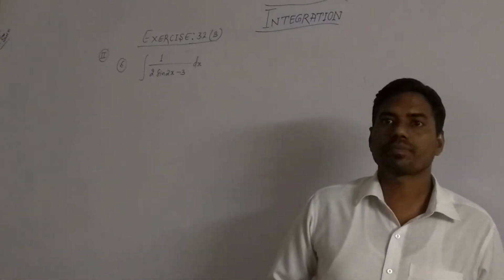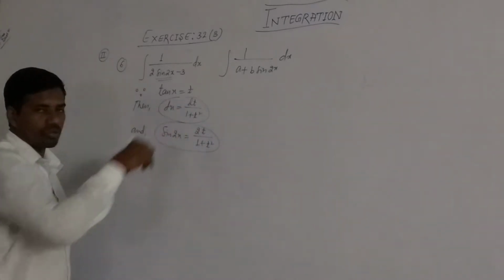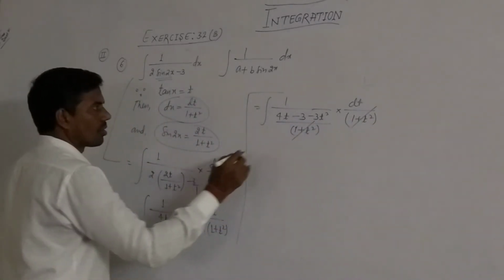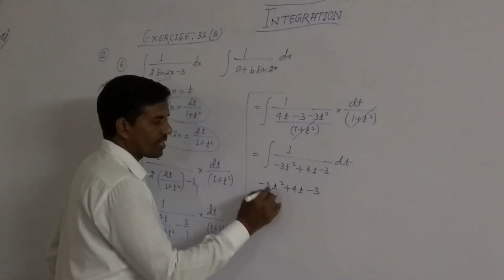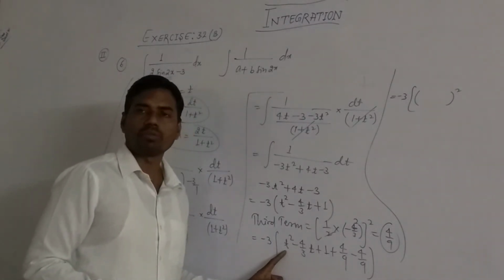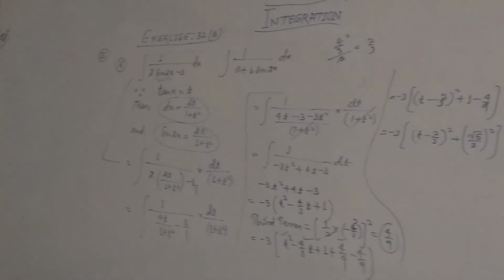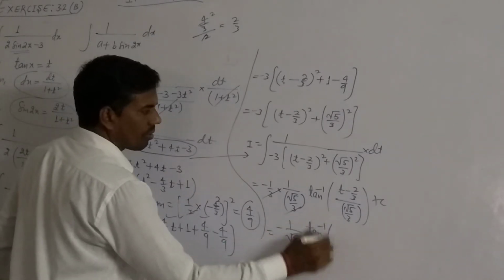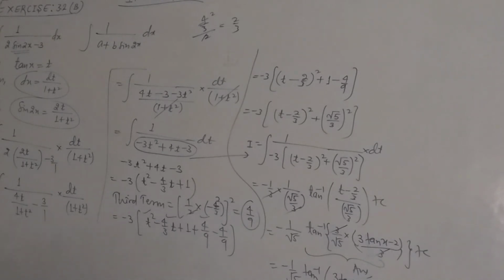Indefinite Integration, solution of exercise 3.2(B) Q-II(4) Math's 2 class 12 Maharashtra board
Indefinite Integration, solution of exercise 3.2(B)Q-II (3) Math's 2 class 12 Maharashtra board